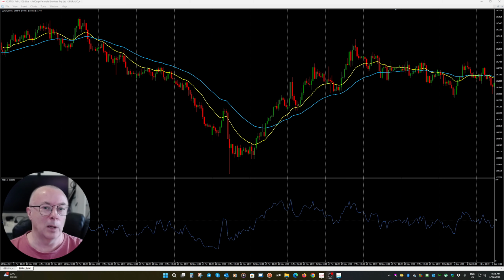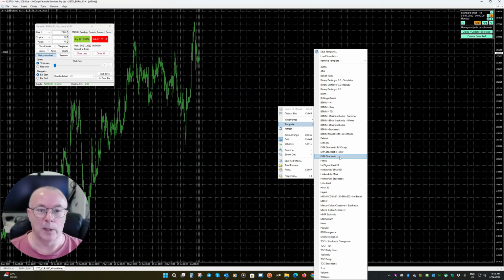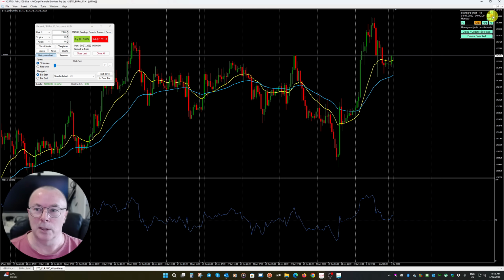Will THIS Prop Firm Strategy REALLY Pass the Test?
Want to know the truth about this popular prop firm strategy? In this video, we put it to the test to see if it really delivers on its promises. From the benefits to the drawbacks, we'll give you an honest review of what you can expect. Whether you're a seasoned trader or just starting out, you won't want to miss this in-depth analysis. So, does this prop firm strategy really work? Watch to find out!